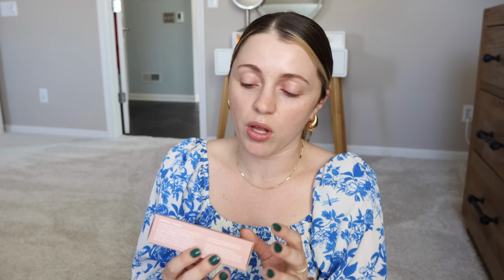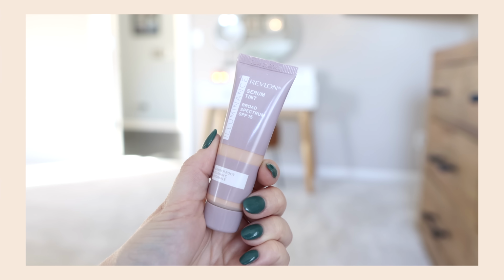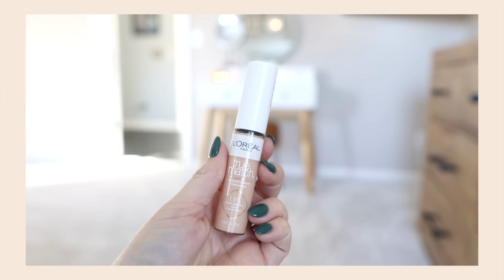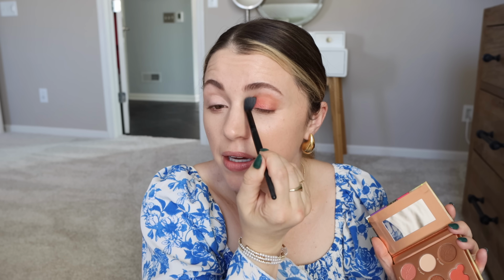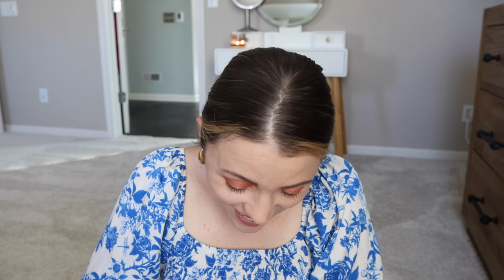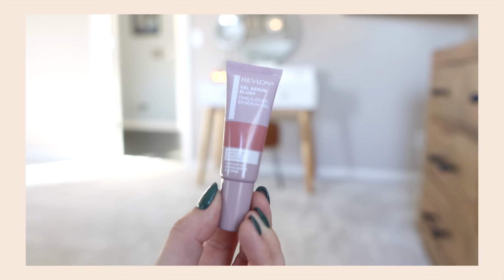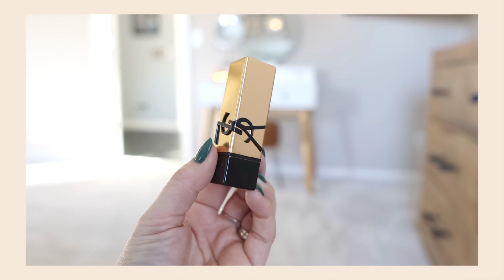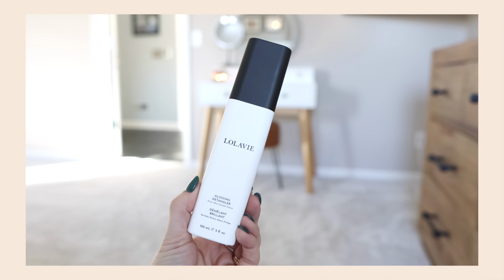Huge Makeup Try On Haul ...So much fresh new stuff for 2024 ✨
Trying on new makeup releases in an Ulta & Sephora beauty haul for 2024!

✨  W H A T  I  M E N T I O N E D
➙ essence mickey palette: I just bought it on Ulta’s site but it already isn’t available?
➙ essence mickey bouncy blush: same as the palette above! I think they already discontinued it?
➙ real techniques blush brush
➙ dior rouge dior transfer proof lipstick in 100 forever nude look

W E A R  N O T E S
revlon foundation: This looked pretty good at end of night, some wear on my nose for sure, and isn’t as long lasting as a traditional foundation. I do like how it looks more like skin though!
l’oreal concealer: A bit of creasing (as normal) - looked pretty good at end of night. Definitely benefits from being set with powder
essence eyeshadow: lasted okay - nothing to write home about
fenty shadow stick: lasted REALLY well on the lid, no sparkle or glitter fallout either
fenty eyeliner: pretty good! want to keep using this to see how it wears in more extreme conditions (warm weather, working out, etc.) Didn’t transfer
l’oreal mascara: this is a tubing mascara!! came off SO easily with WARM water! No flaking or smudging :)
milani bronzer: not as long wearing as I’d hoped. I definitely feel like this is something you have to find your perfect way to apply it before you’d love it. I’ve landed on applying it with my sponge and I like it best that way. Can sometimes look muddy if you’re not careful

✨ O U R  D I S N E Y  P O D C A S T

✨ A  B I T  A B O U T  M E 🥰
Well hi there!  My name is Jessica and I live in the midwest (Indiana specifically) with my family (my husband Tyler @tylertravelstv + my 2 daughters + our beagle Pinocchio). I share lifestyle & wholesome vlogs, makeup & beauty finds, amazon and target favorites, cute fashion items, grocery hauls, quick meal ideas, and a bit about my journey through my life so far in my Coffee Chats series. I also love Disney and host our podcast @DisneyvillePodcast with my hubby Tyler!  🤍
✨ Book your next trip (to Disney or ANYWHERE!) through his agency People Mover Travel - it's free

✨ F A V E  P L A Y L I S T S

00:00 intro
00:35 ilia c beyond triple serum
02:55 ilia true skin serum foundation
03:30 estee lauder futurist skin tint
04:05 revlon serum tint
07:45 l’oreal true match radiant serum concealer
10:15 essence mickey palette
13:01 fenty shadow stix in sip and sparkle
13:40 fenty fly liner in big truffle
16:15 l’oreal voluminous panorama mascara
18:25 milani cheek kiss cream bronzer
20:00 revlon gel serum blush
21:38 essence mickey blush
22:25 ilia daylight highlighting powder
22:56 ysl rouge pur couture
24:07 dior lipstick
25:30 milani color fetish lip stain
26:29 rest of the haul
28:08 my top picks